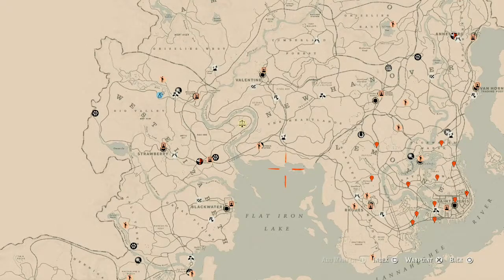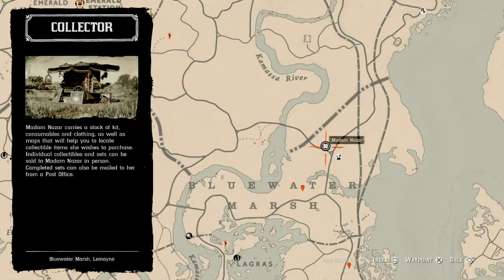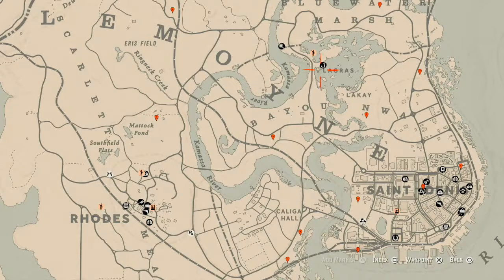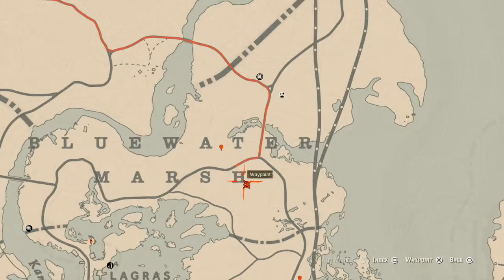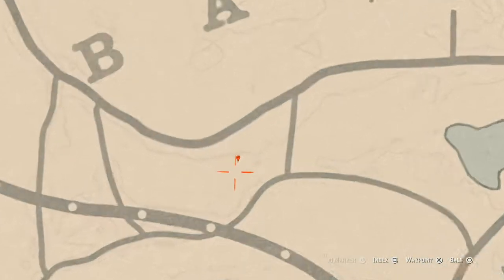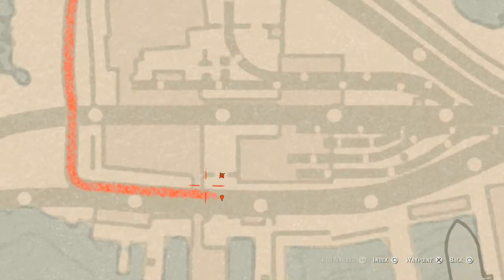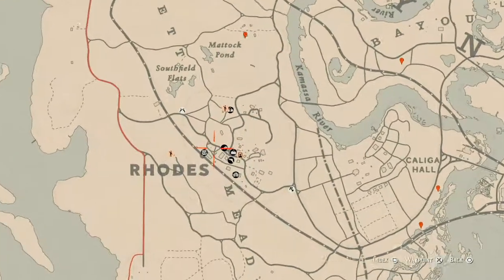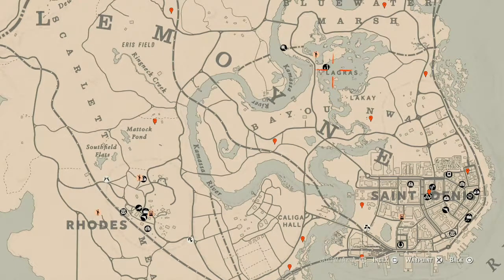Red Dead Redemption 2 Daily Cycle Update For April.18th 8pm EST until April.19th 8pm EST